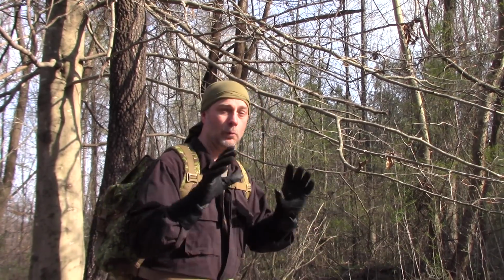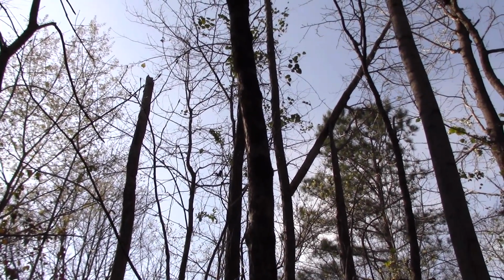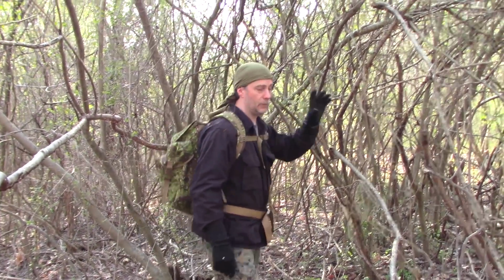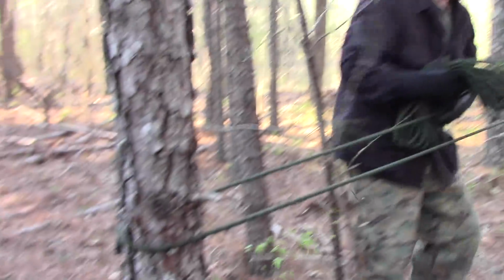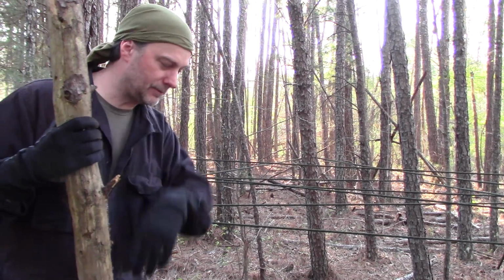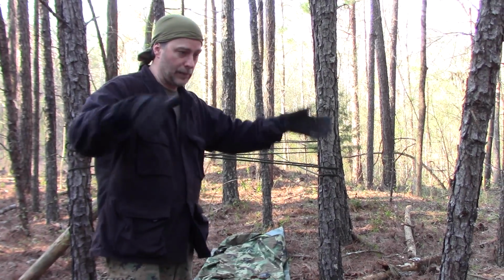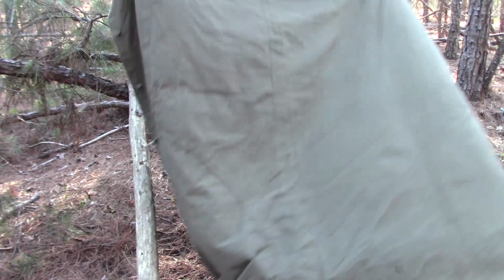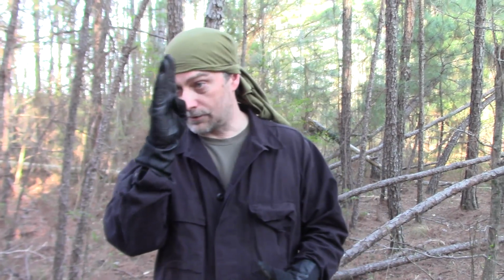Identifying And Avoiding Widow Makers During Camping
Widow makers can injure campers, hikers, bushcrafters and even have fatal outcomes. Any outdoors person needs to know how to identify and avoid these situations. Here I show a few tips and tricks and how to erect a rope barrier for protection. Just remember tho, nature is in charge and nothing is guaranteed foolproof.